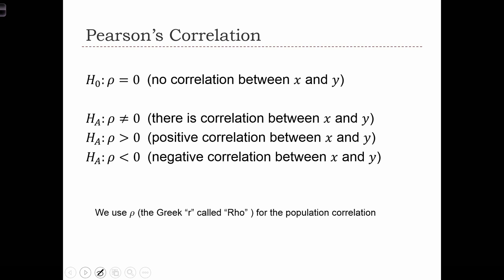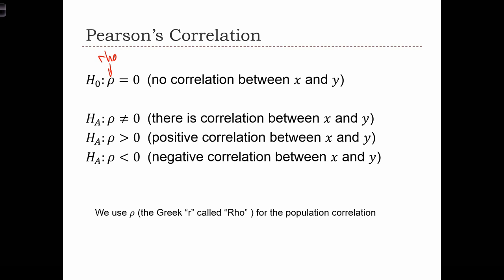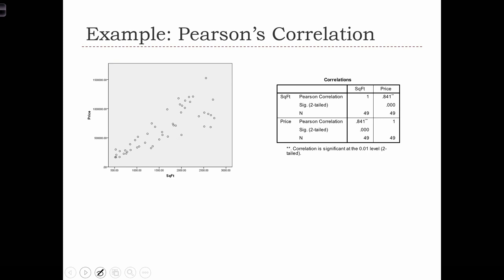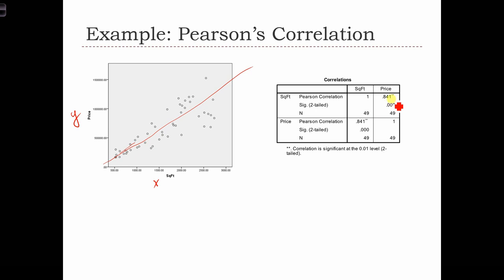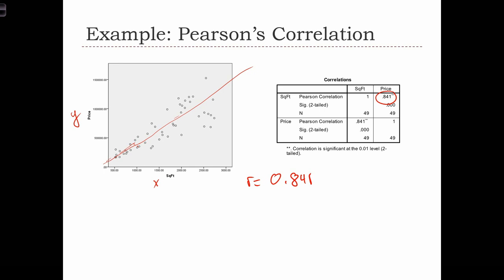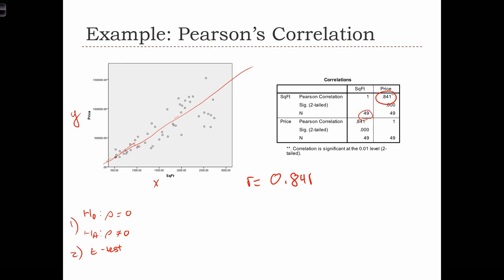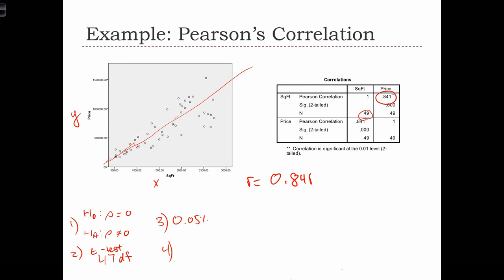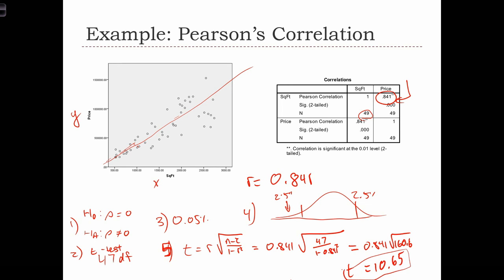GEOG 3020 Lecture 21-4 Correlation Analysis I